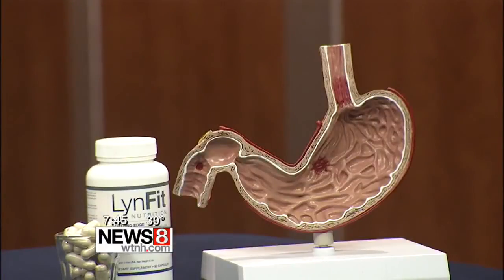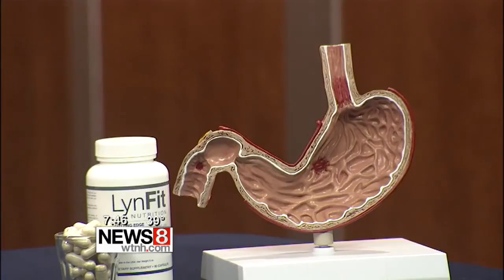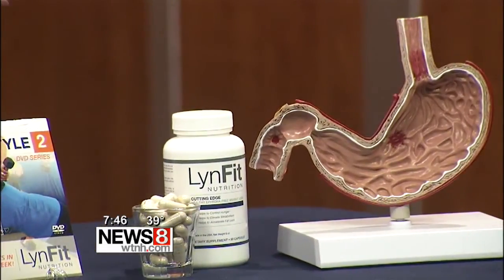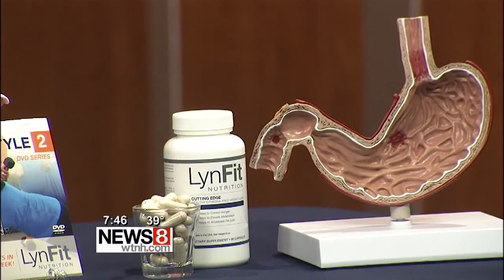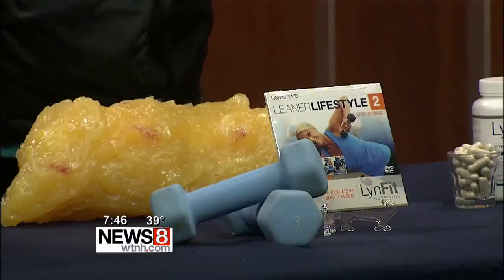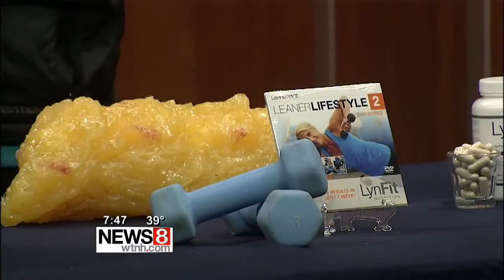Boosting Your Metabolism - Good Morning Connecticut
Lisa dropped by WTNH to give us some pointers on how to kick-start your metabolism in the morning to get you through the day.